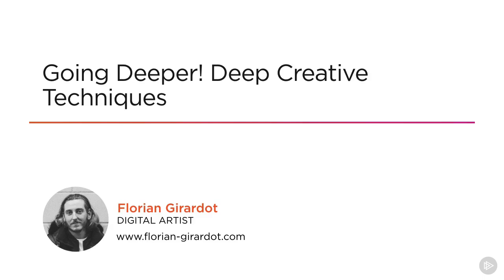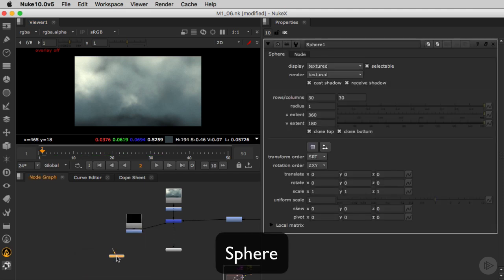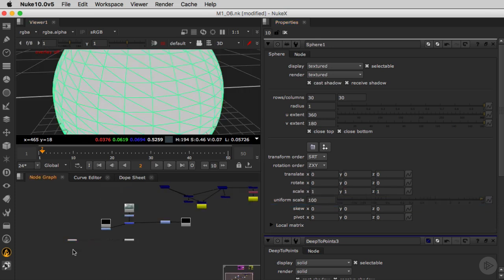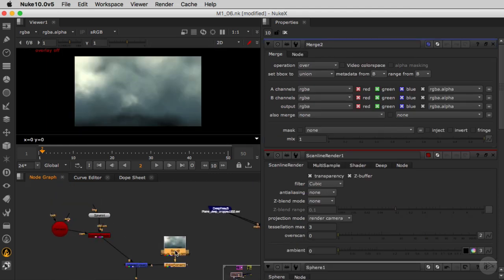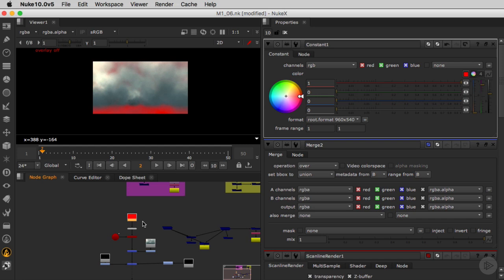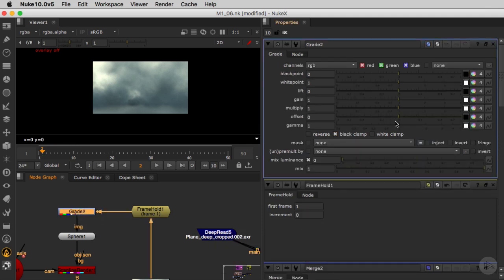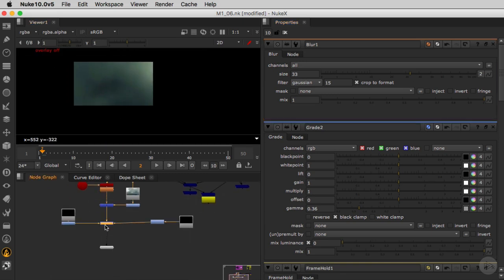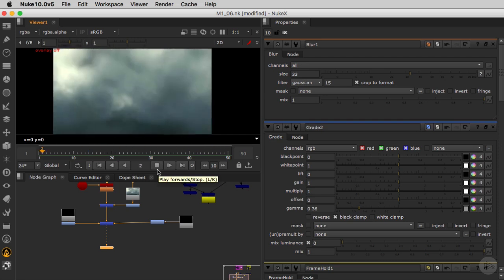08 Setting up the Background Sky Geo